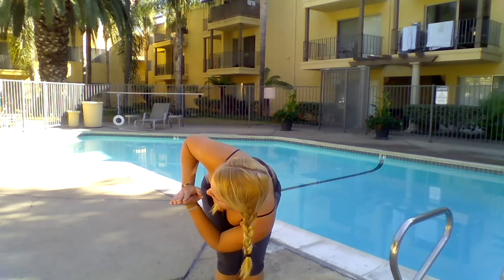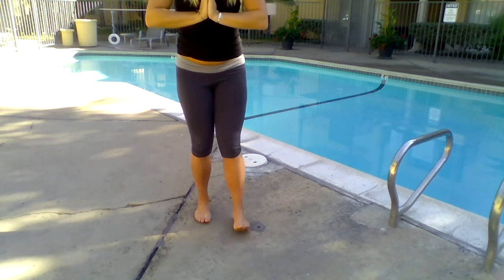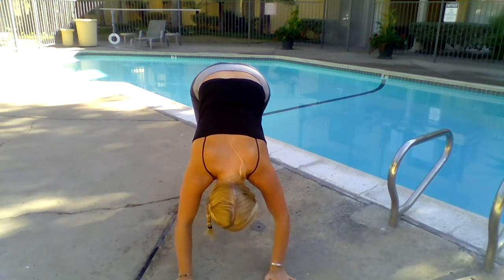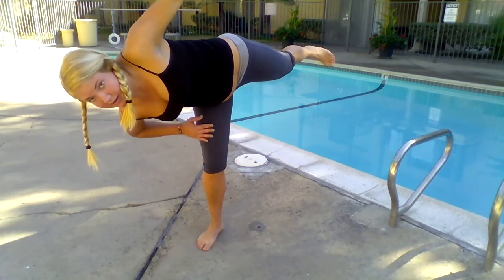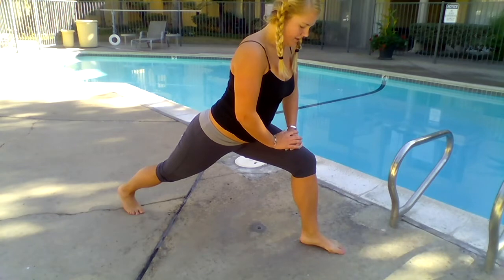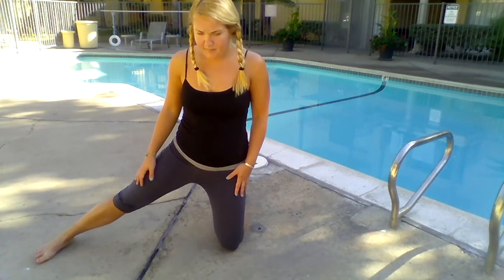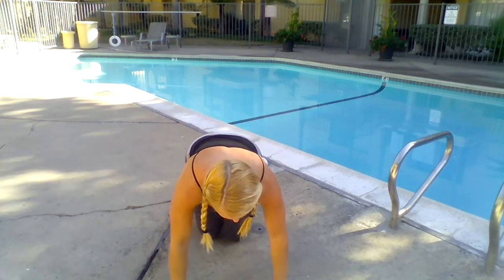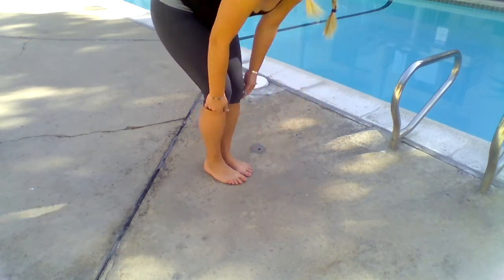10 minute bathroom #17 at the Pool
Hey there all you beautiful fit people why don't you get away from the cold and do a yoga inspired sweat session with me by the pool? Seriously give it a try.